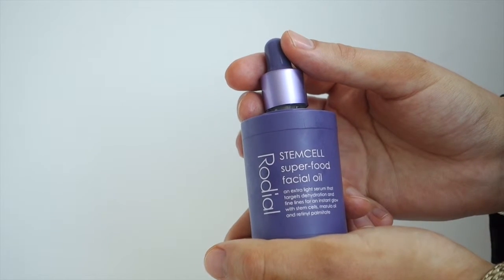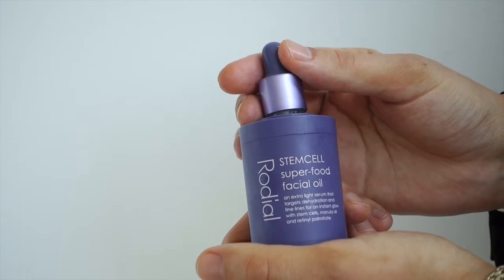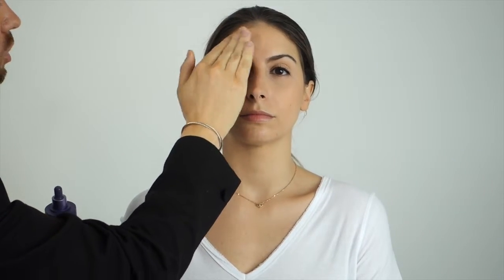How to use the Stem Cell Facial Oil | Beauty Solutions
A concentrated super-food and anti-oxidant rich face oil that targets dehydration and fine lines to restore a healthy glow. With a powerful cocktail of super-food actives, omega 3, 6 and 9 and vitamins A, B5, C and E, this skin-rejuvenating face oil formula is quickly absorbed into the skin for deep nourishment whilst advanced PhytoCellTec Alp Rose stem cell technology protects skin from daily aggressions and aging caused by sun exposure. Wrinkle appearance is reduced and skin's vitality is increased for a luminous glow. A non greasy formula that sinks seamlessly into the skin.

OR DIRECT LINK ABOVE IN U.A.E | CASH ON DELIVERY AVAILABLE | FREE HOME DELIVERY OVER 200 AED
يمكنك الشراء الآن على الدفع عند الاستلام متاح | خدمة التوصيل إلى المنازل مجانا | أكثر من 200 درهم